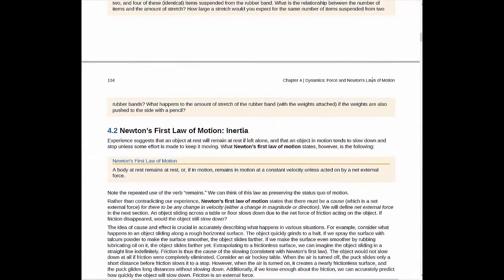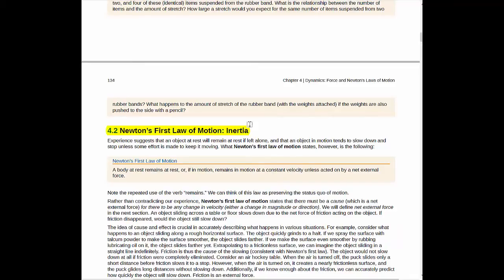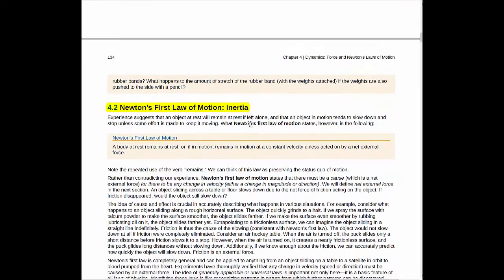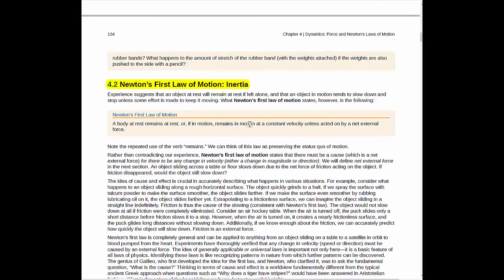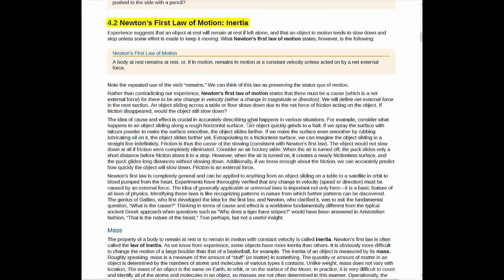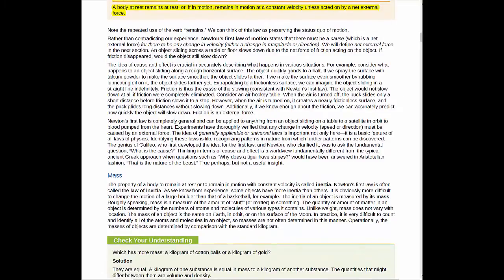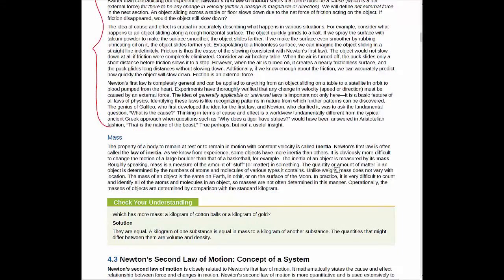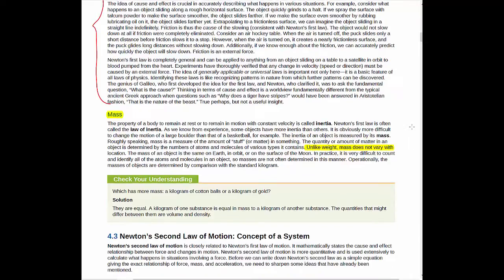Chapter 4.2 Reading Guide